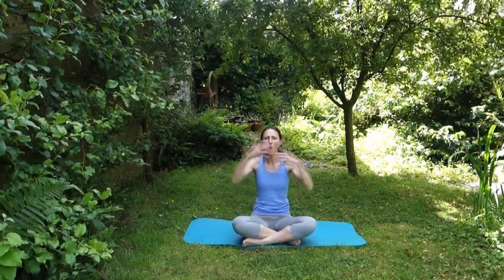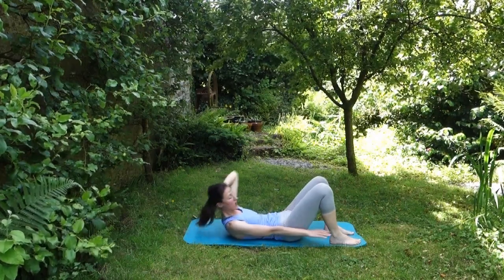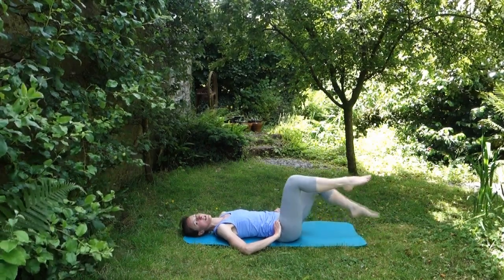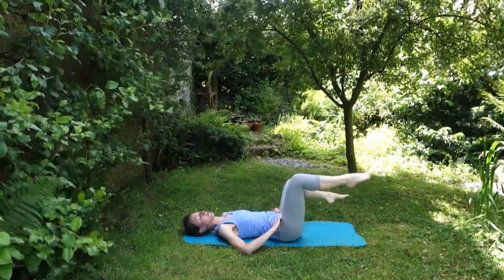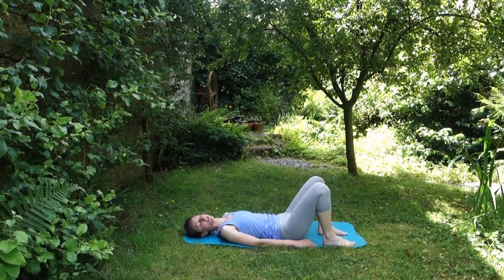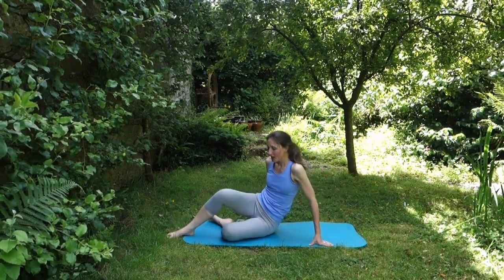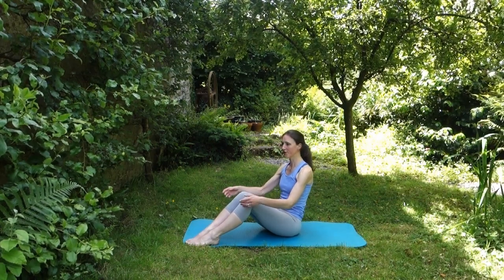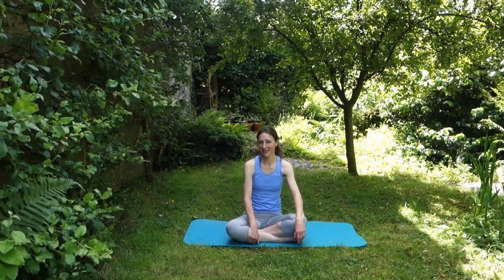Whole Body Medium Intensity Pilates || EQUESTRIAN HOME FITNESS - SEAT, HANDS & CORE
Target your seat, contact and core strength in just over 15 minutes with the latest home Pilates session for horse riders.

These exercises will help your strength and control in several body areas; your hips and seat, upper body, abs and spine. These are all key areas for optimal riding technique, so having them all grouped together makes it really easy for you to cover all your needs.

You'll work through exercises including;
- Oblique prep
- Scissors and Hip Twist (combined to challenge the brain as well!)
- Shoulder Bridge
- Side Kick
- Swan Dive
- Oblique Roll Up
- Swimming

If you enjoyed this session and found it useful, for more information about how you can work with me